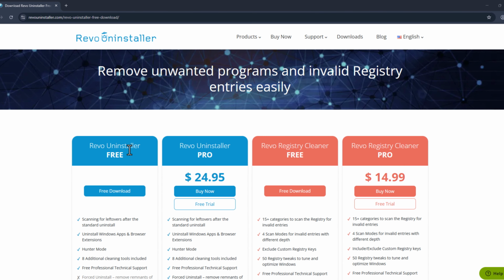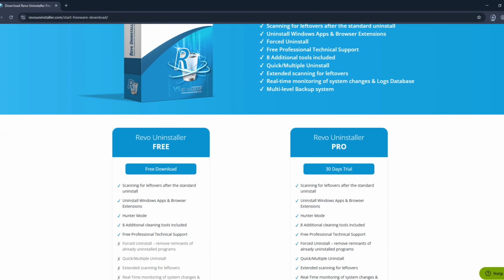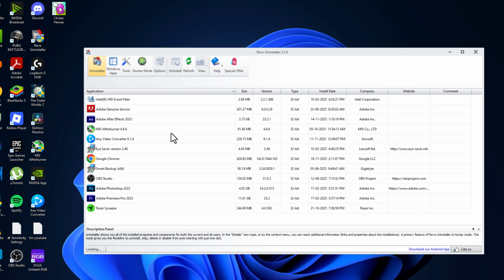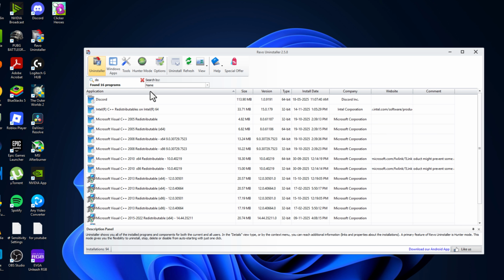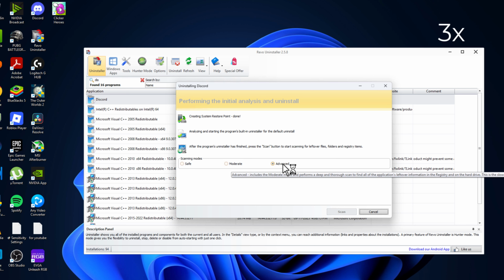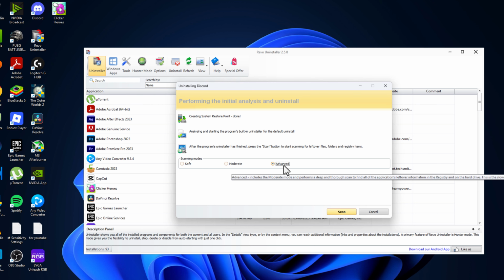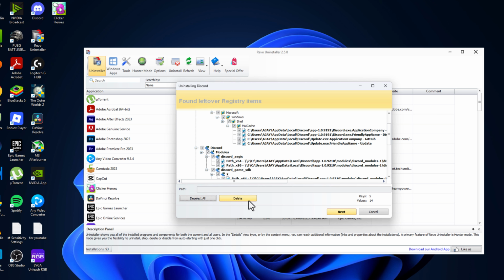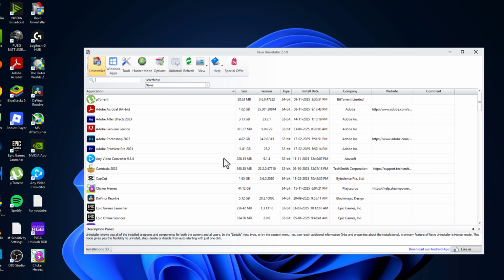Completely Uninstall Discord on Windows 11/10 (Easy 2025 Guide)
Want to completely uninstall Discord from Windows 10/11? In this 2025 easy guide, I show you how to remove Discord fully — including hidden folders, leftover cache files, AppData, ProgramData, startup entries, and background services. This method helps fix issues like Discord not opening, installation errors, update problems, and account login glitches.
Follow the full steps to remove Discord 100% and reinstall it cleanly if needed.